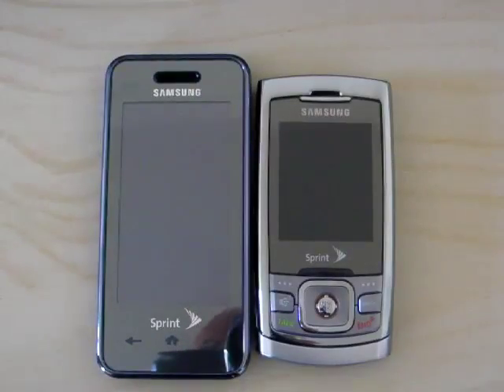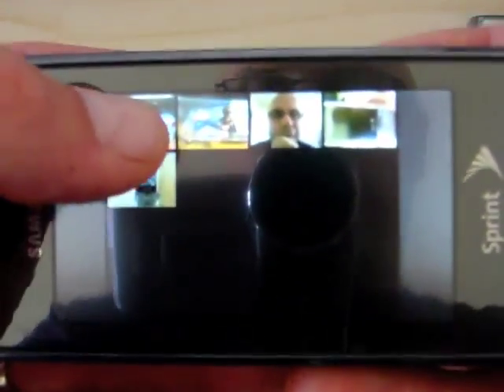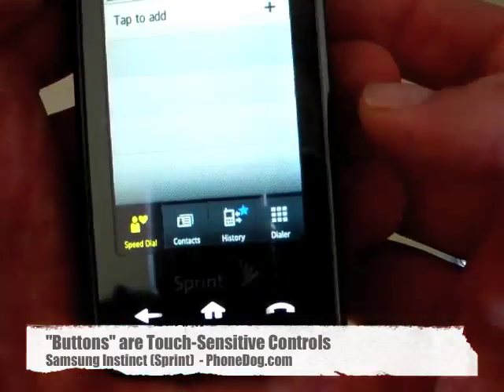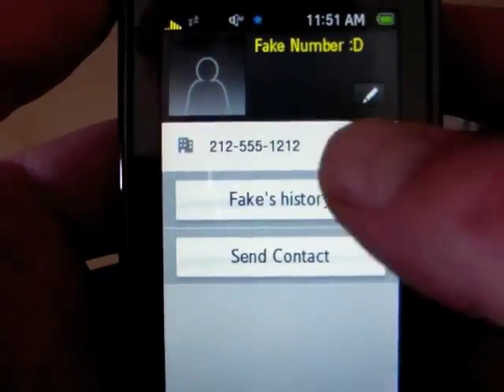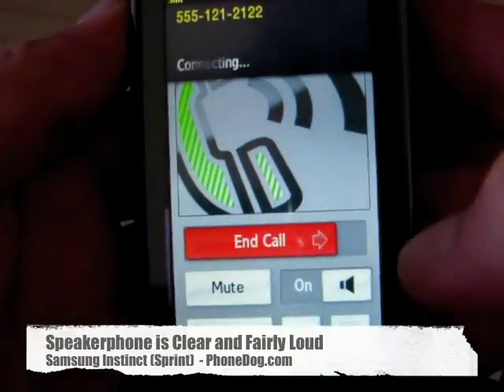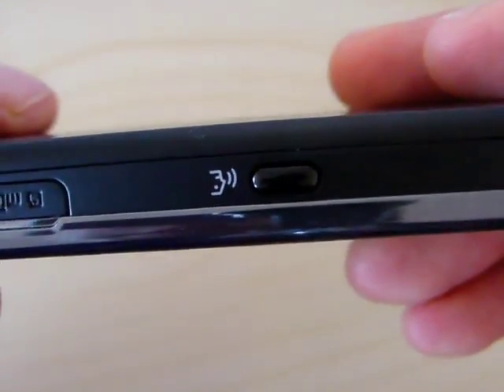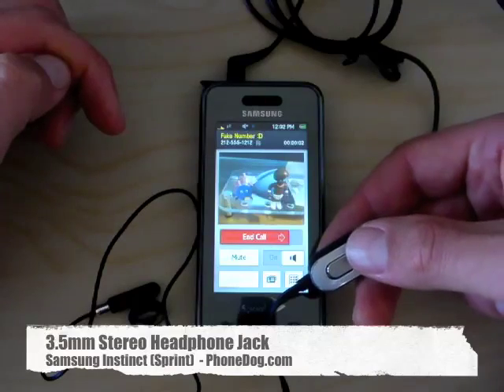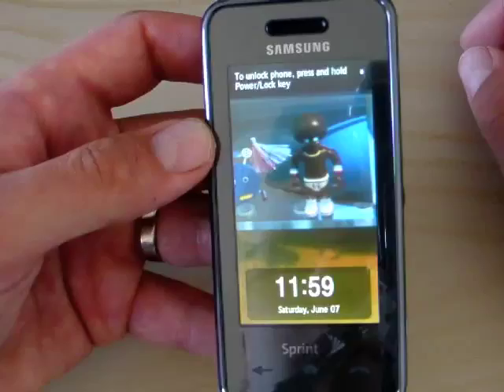instinct phone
for all the latest cell phone news, reviews, and more.